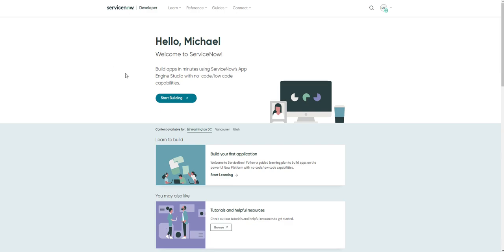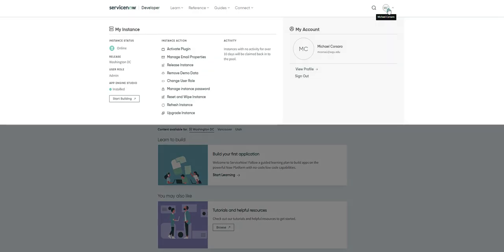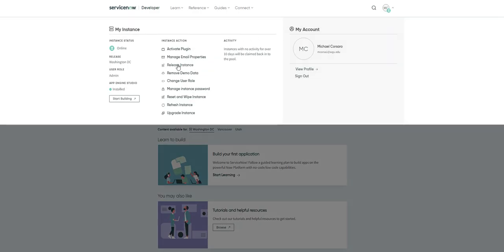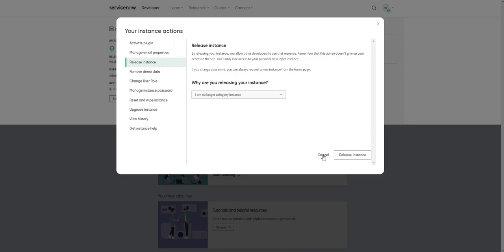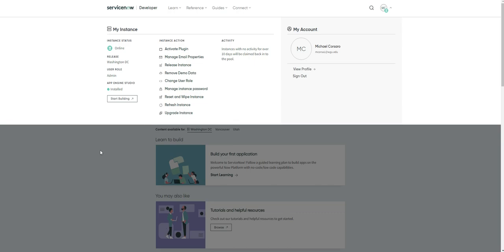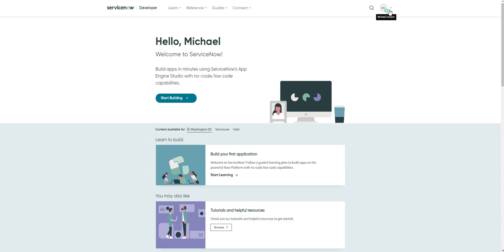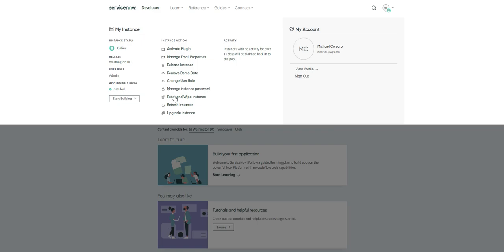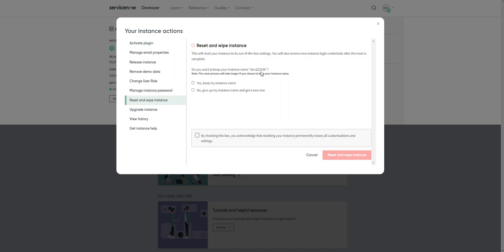How To Release / Reset Your ServiceNow PDI | ServiceNow System Administration Fundamentals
In this video, we show how to clear out / reset your ServiceNow PDI. We also cover how to release your Personal Developer Instance on ServiceNow.